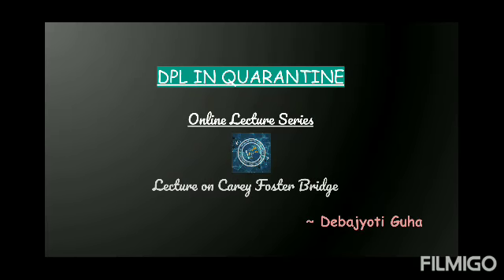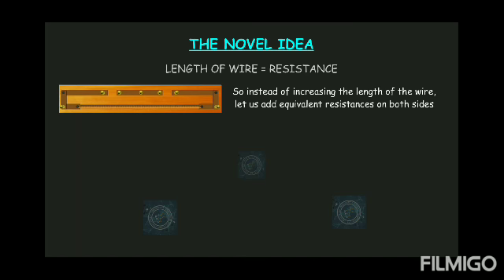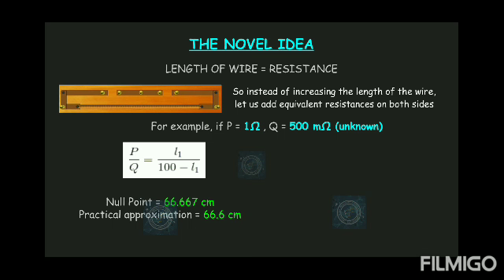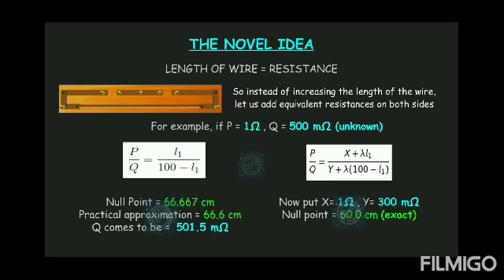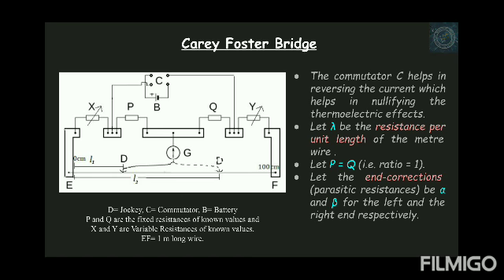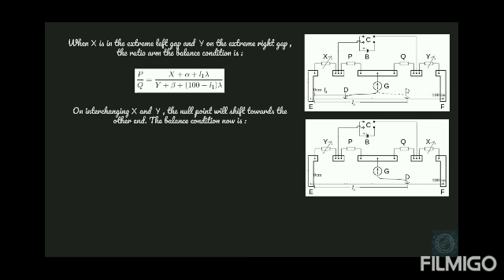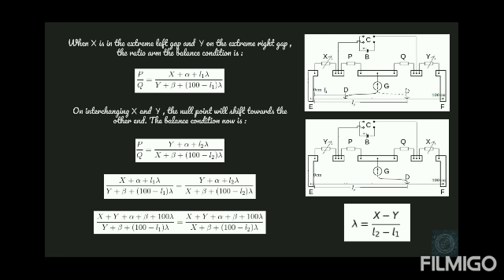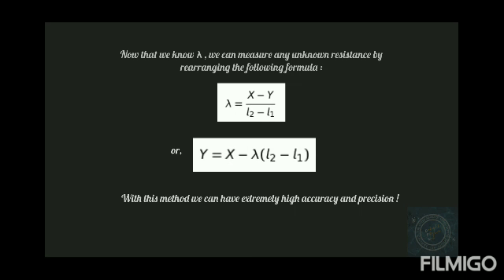THEORY AND EXPERIMENTAL VERIFICATION OF CAREY FOSTER BRIDGE PART 2/2 | DPL | by DEBAJYOTI GUHA